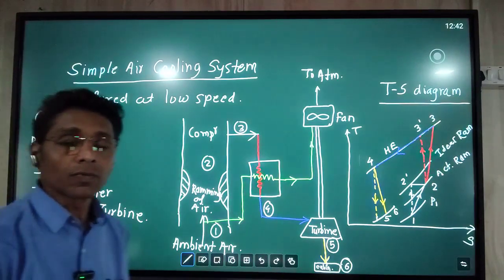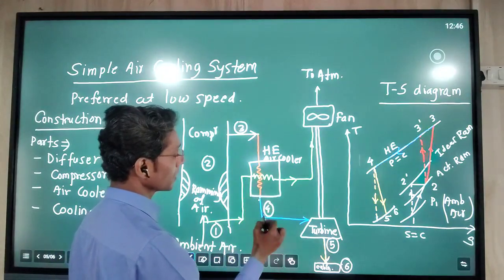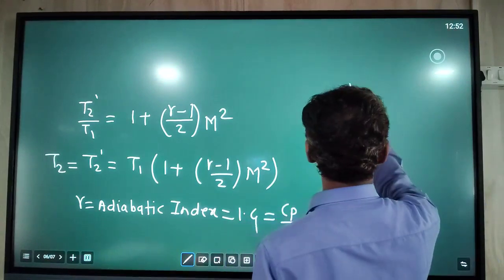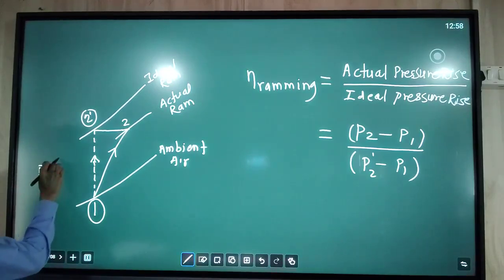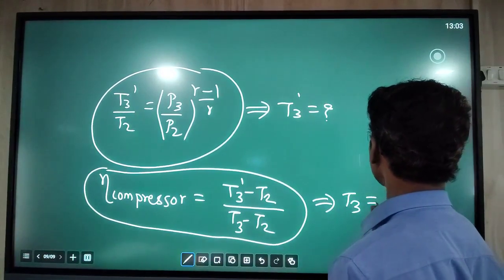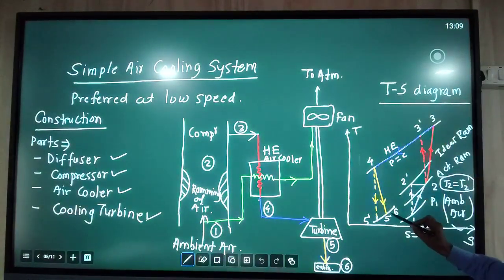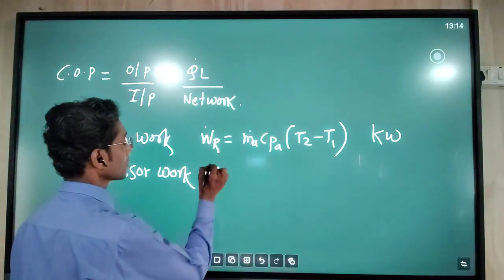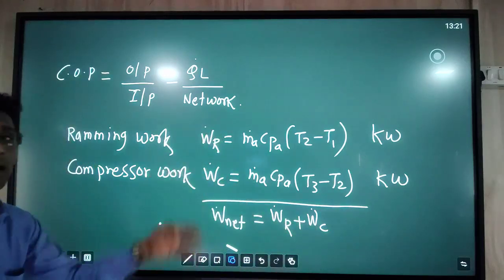Simple Air Cooling Aircraft Refrigeration System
This video will  help you to know the construction, working principle and performance analysis of  Simple Air Cooling Aircraft Refrigeration System. I acknowledge my sincere thanks to the authors and references, referred here.